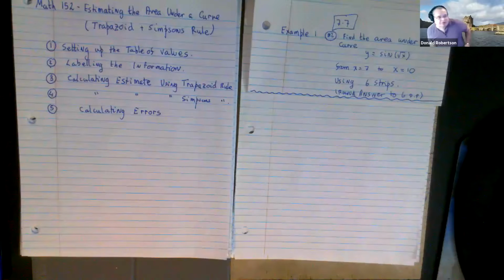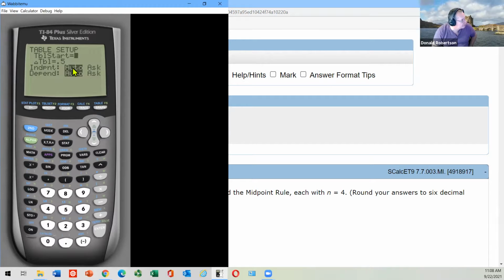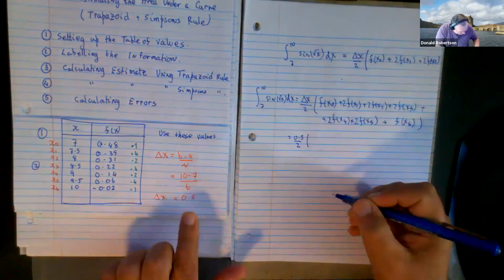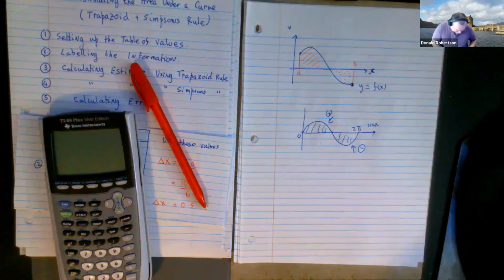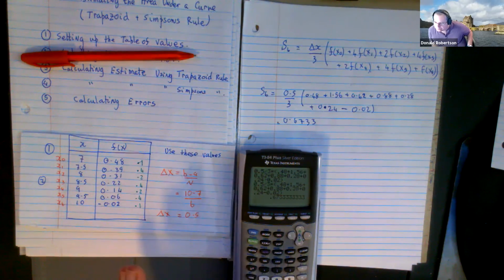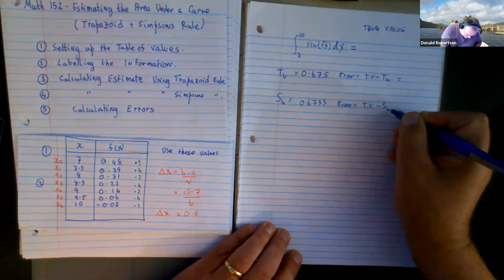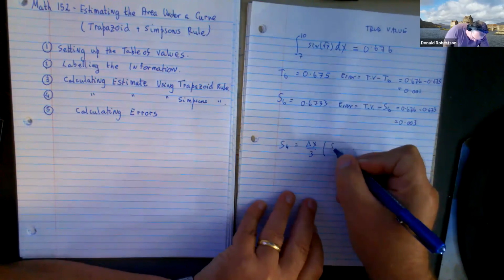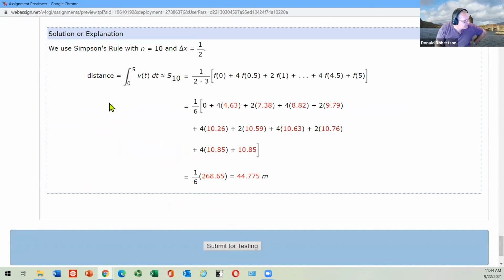Math 152 11 am Wednesday 22nd September